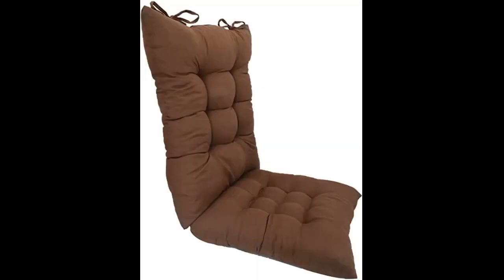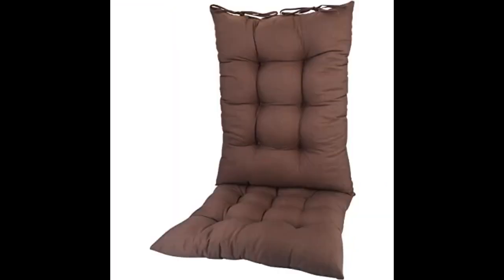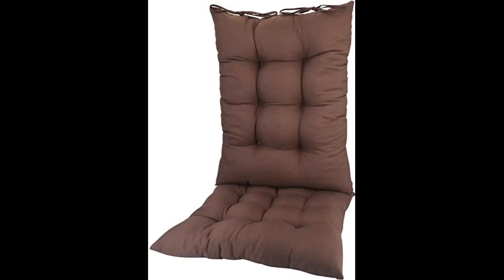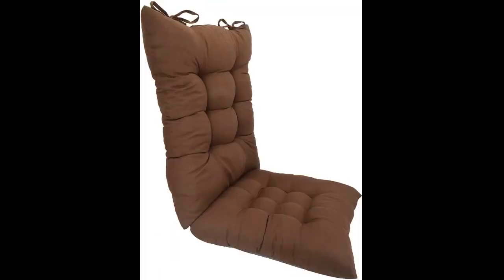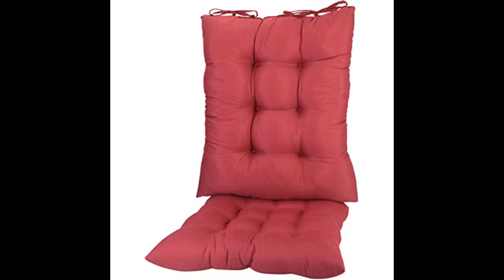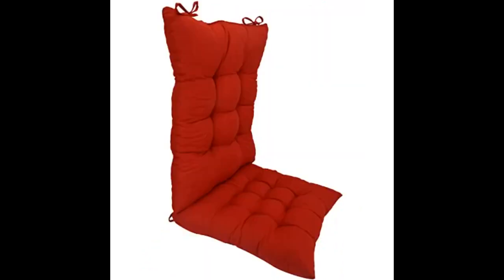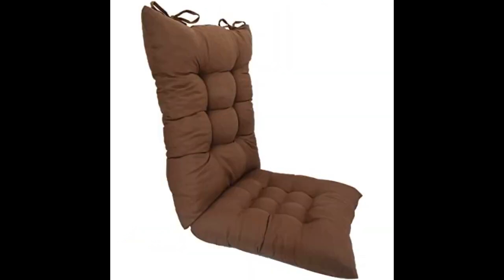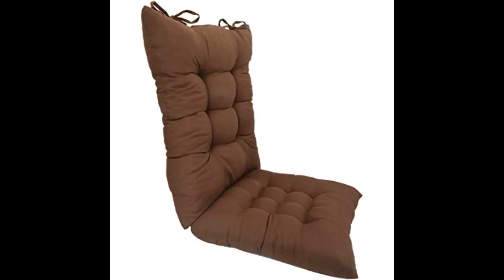ELFJOY Solid Color Cozy Sanding Fabric Rocker Cushion Set Chair Pads Set Red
I purchased this for a rocker. The size is smaller, but I was able to adjust and make it work. This is for my front porch (regular rocker) and the red is vibrant and makes the porch pop with color.
I purchased a gray monogram pillow to go on it and the combination works beautifully.
I like the thickness of the seat cushion. The color is exactly as described. I used the cushion for my grandmothers rocking chair
Color is even better than the picture. Very happy with this cushion set.
not as thick as I thought it would be.